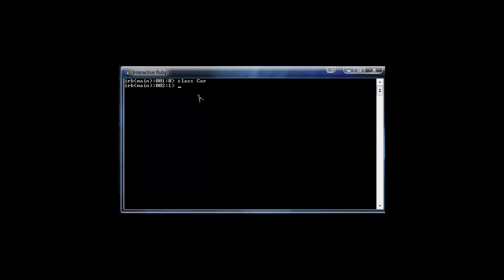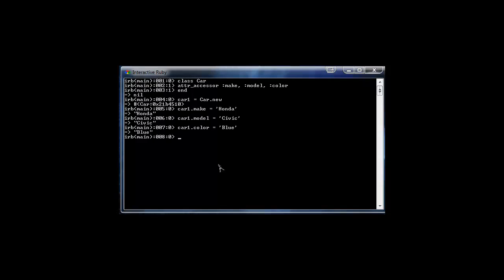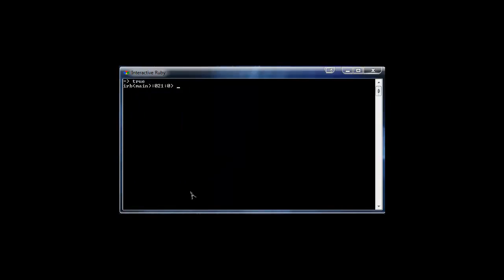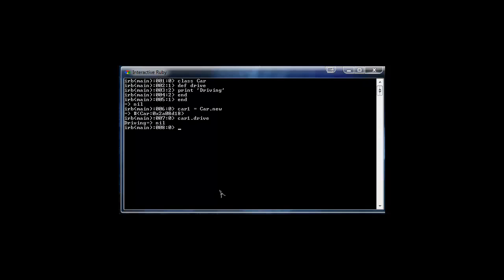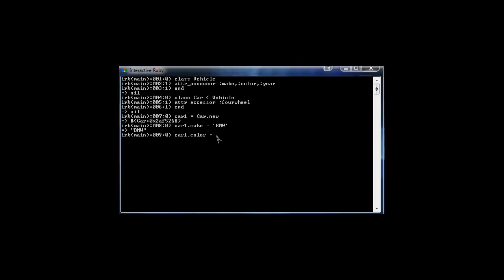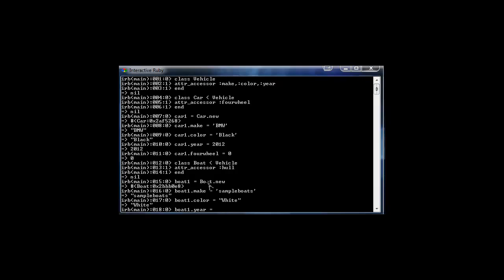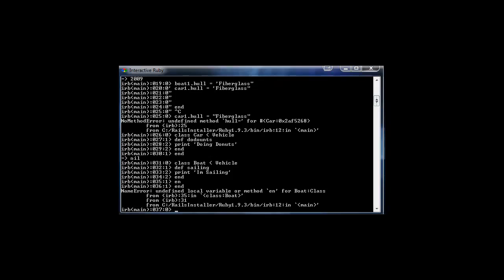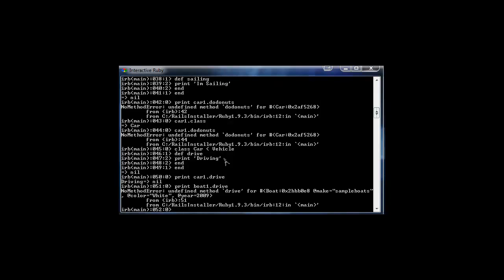Ruby on Rails from Scratch part 13